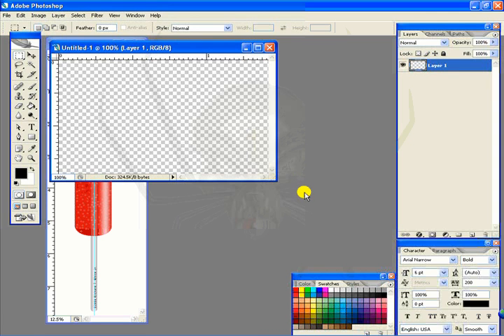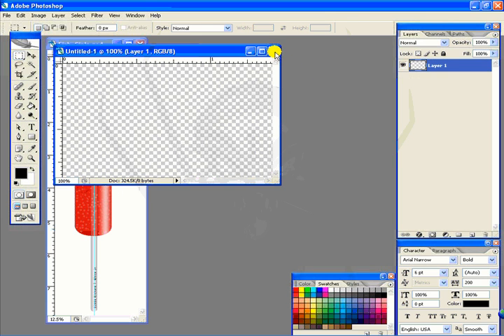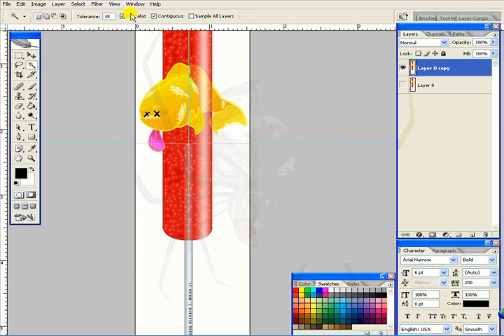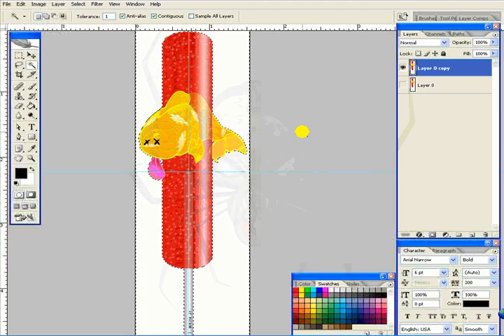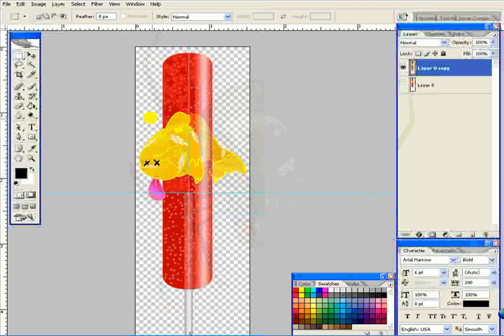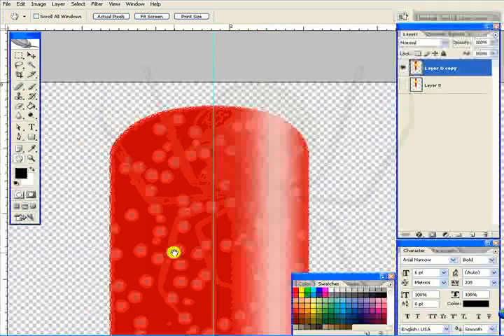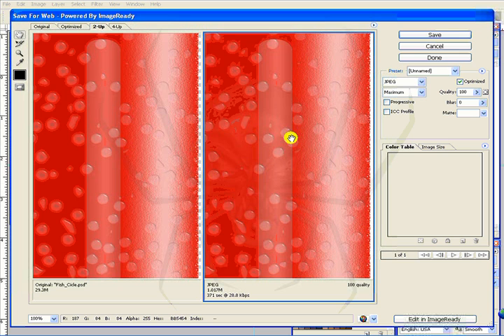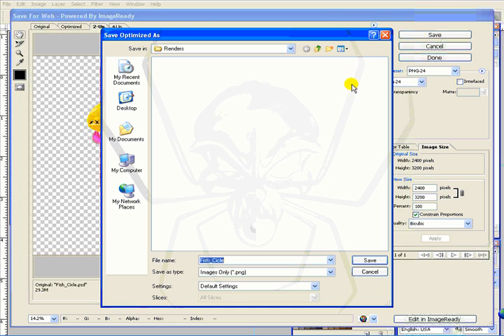Fast PNG Tutorial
Made for a friend. The original was slower and clearer, but it was WAY TOO BIG to upload. :(

I Know My Voice Sucks. No Need To Remind Me. lol